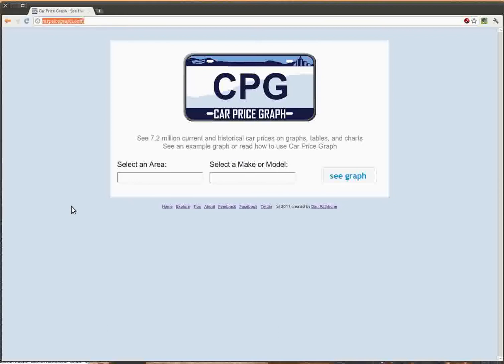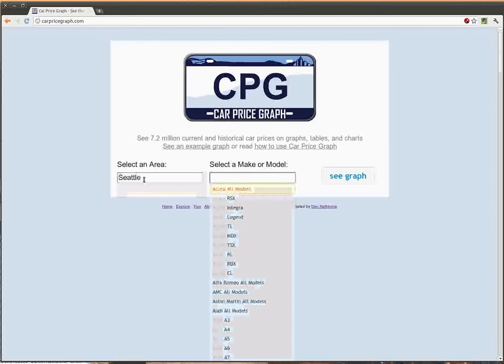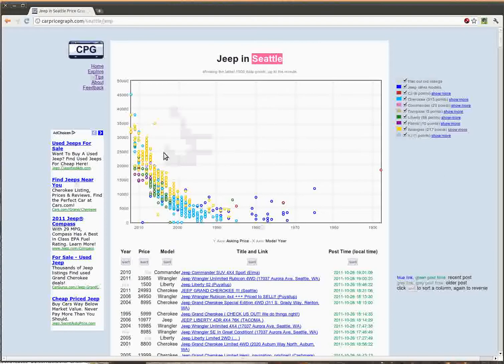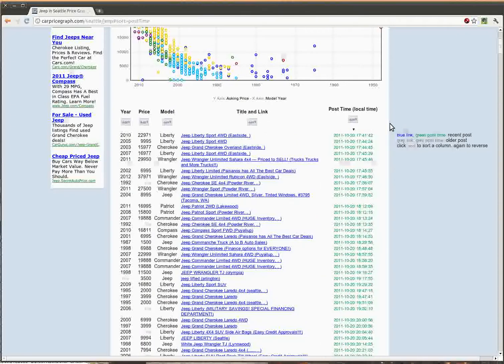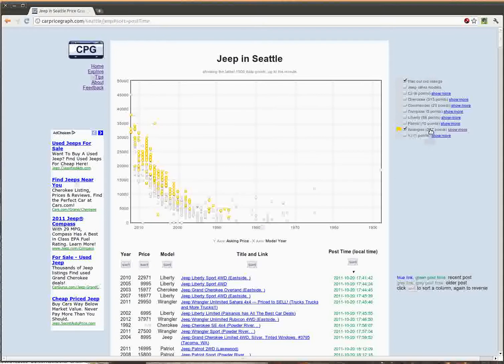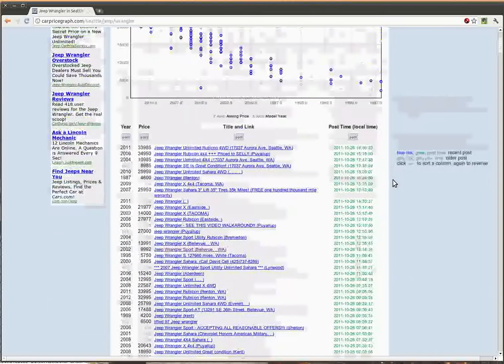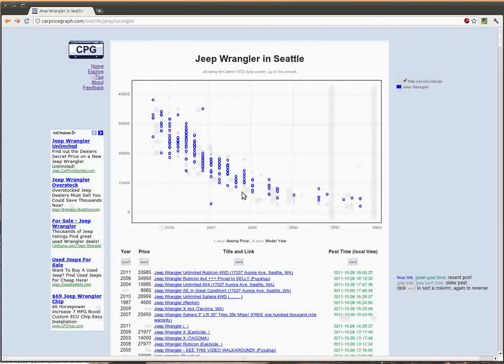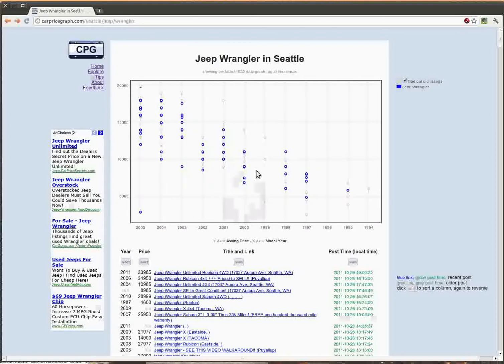Car Price Graph to find a good deal on a used car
A brief screencast introduces and shows how you can use the website to find a good deal on a used car